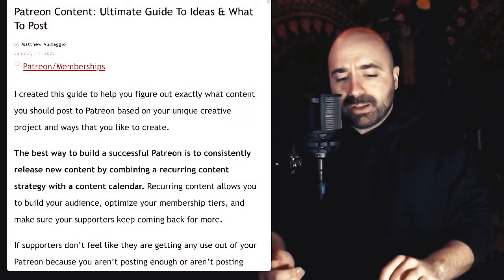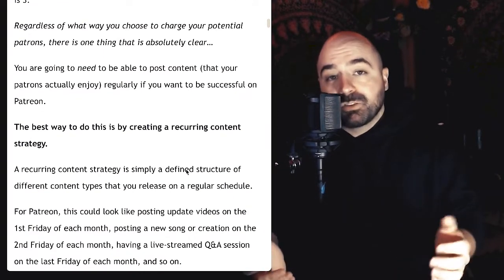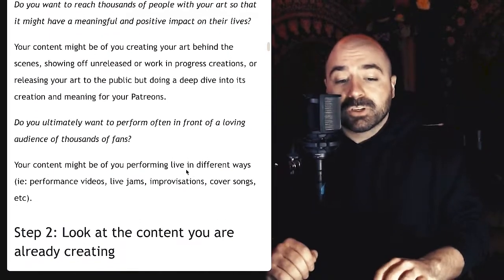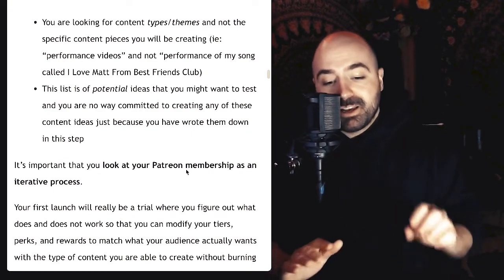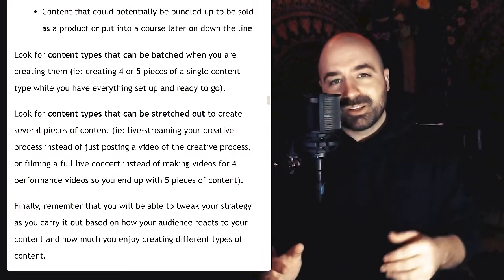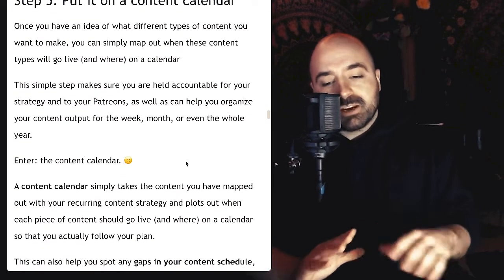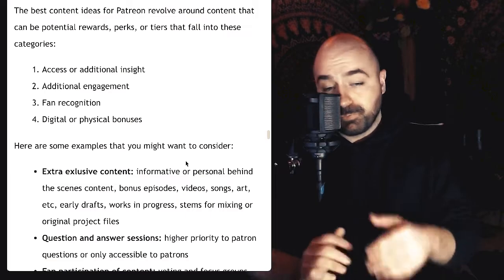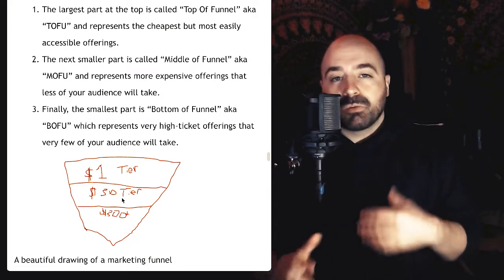Patreon Content: The ULTIMATE Guide To What To Post On Patreon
This video will help you figure out exactly what content you should post to Patreon based on your unique creative project & ways you like to create.